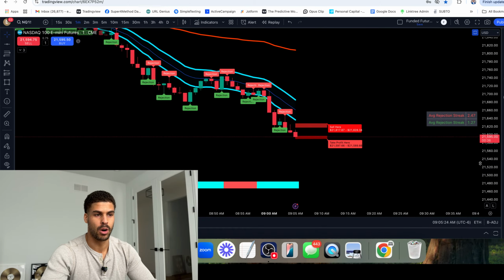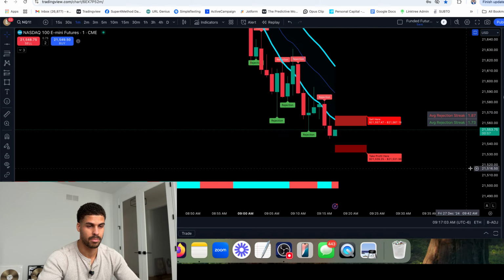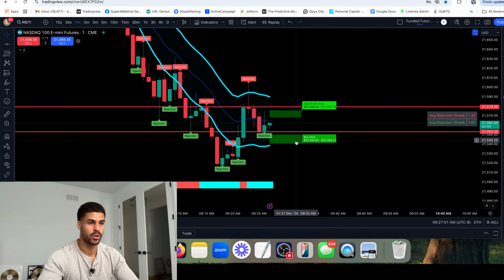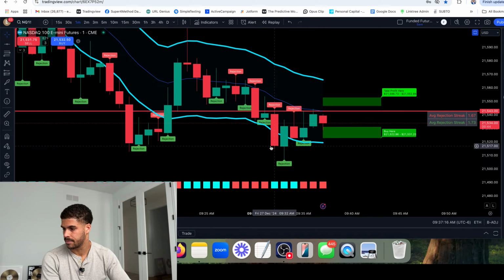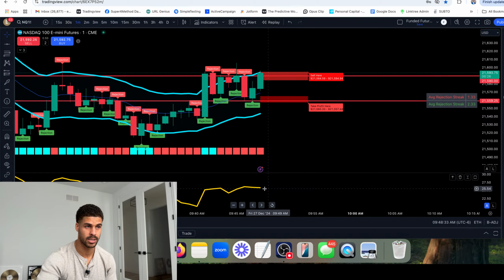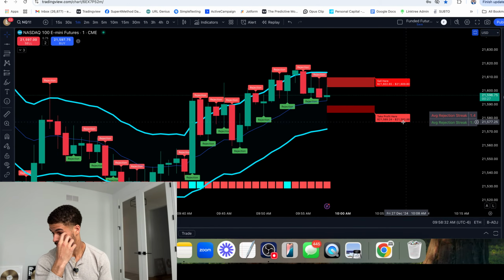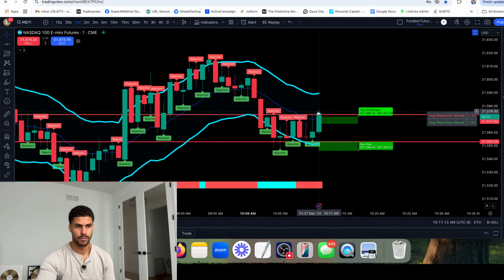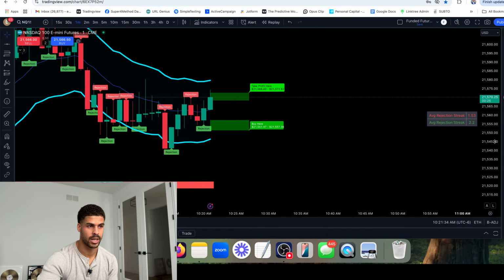Live Trading Topstep Accounts